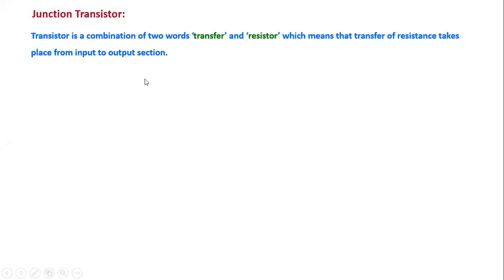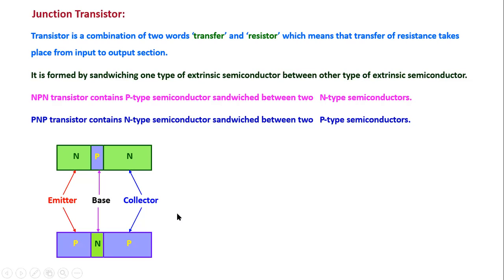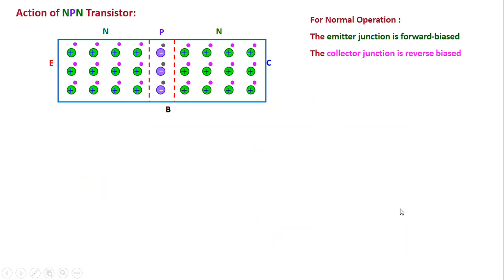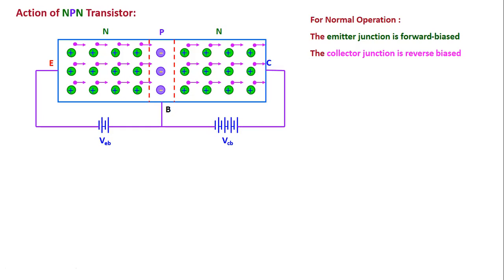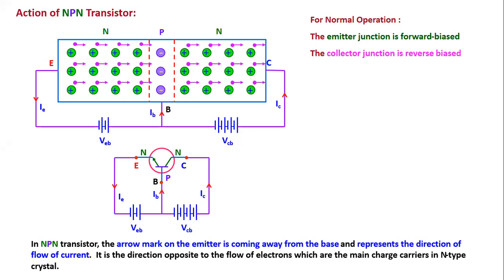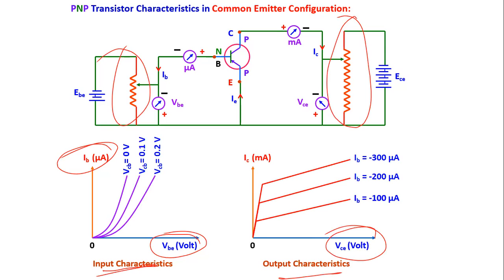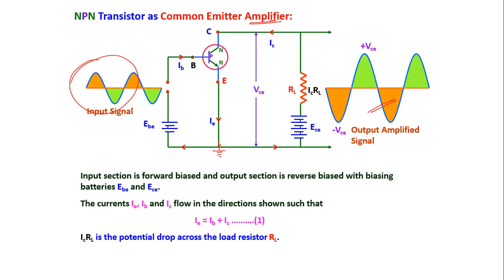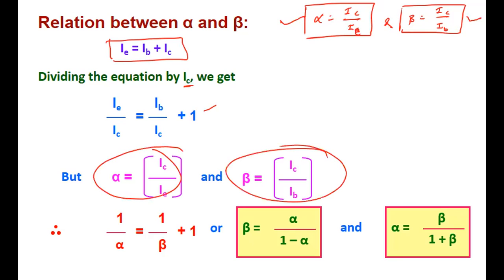Ch 16 Semiconductor devices part 7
Class 12  Semiconductor devices

Transistor